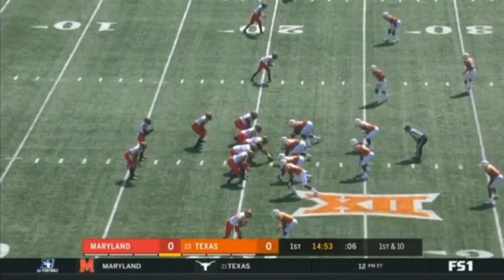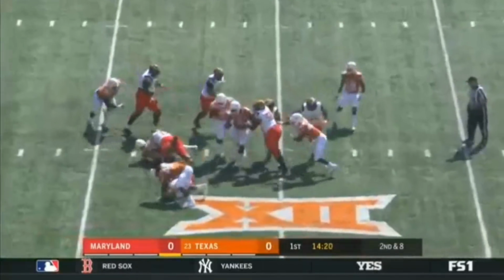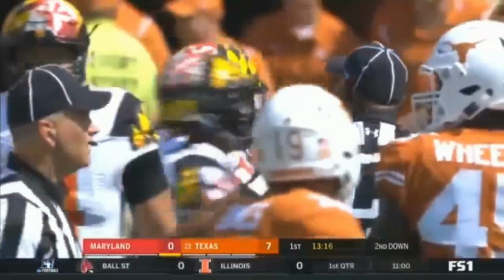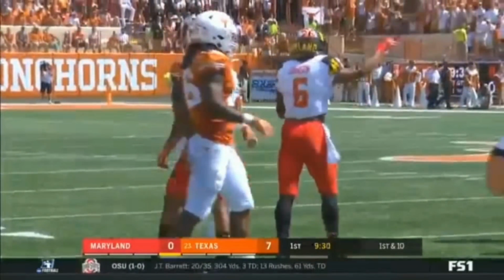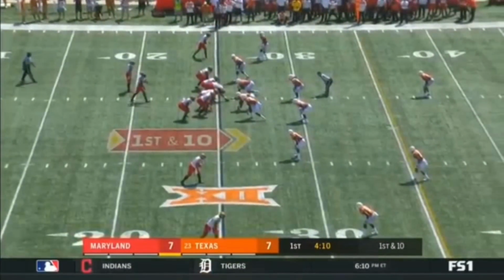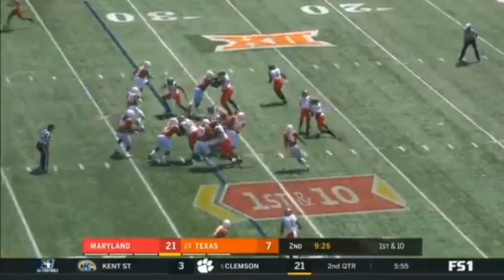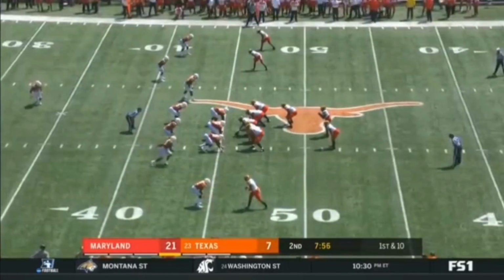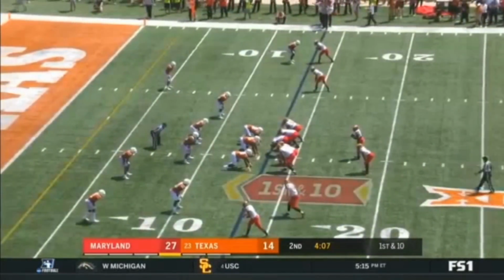TWIST BREAKDOWN of FSU OC Walt Bell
We breakdown Walt Bell's Maryland Offense against Texas in last years opener.